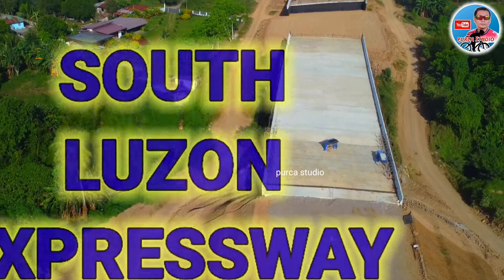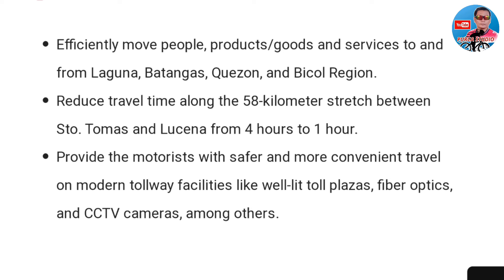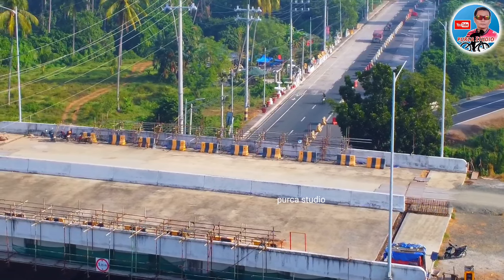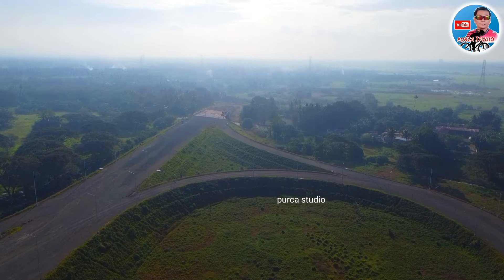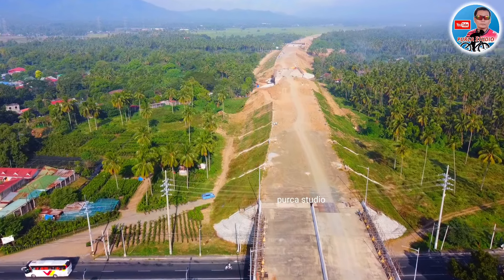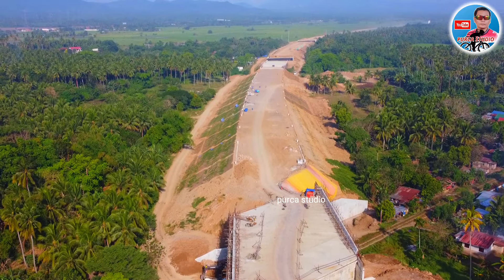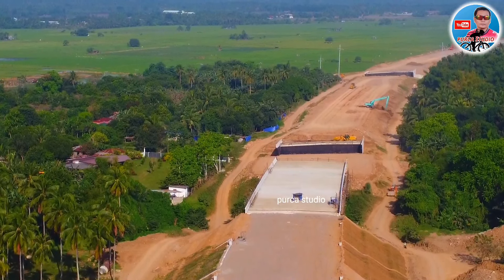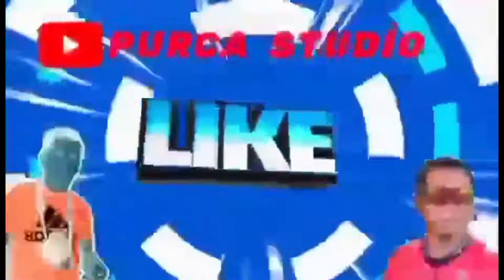SLEX TR4 66.74KM. 13BILLION SOUTH LUZON EXPRESSWAY TOLL ROAD 4 WOW START NA PAG LATAG NG CEMENTO?